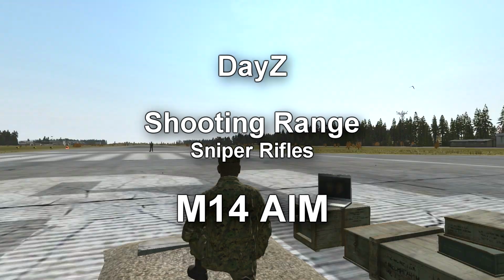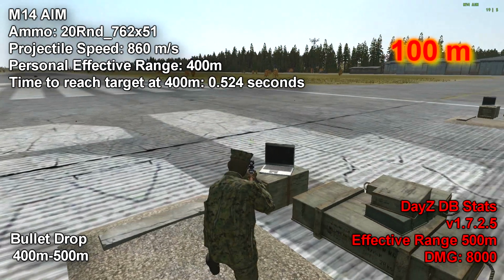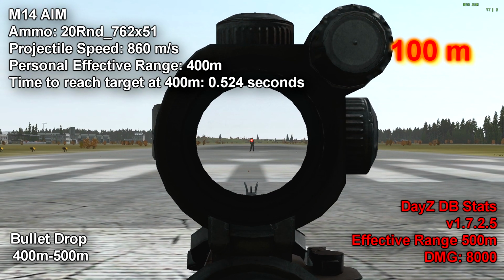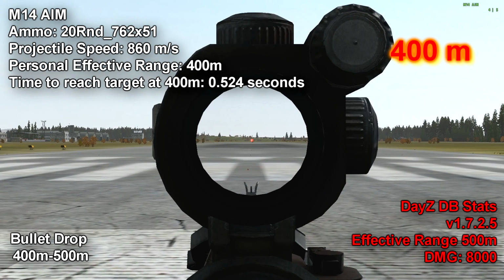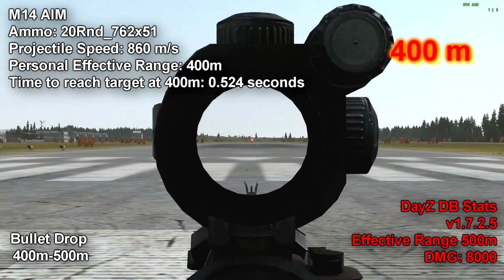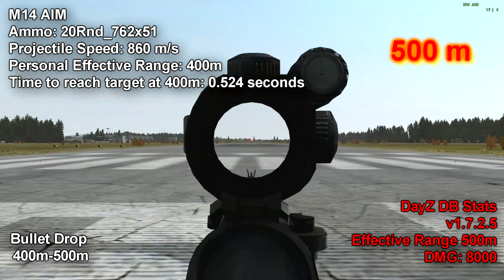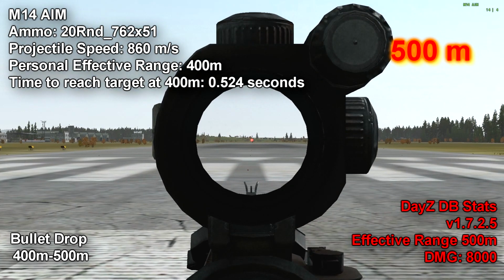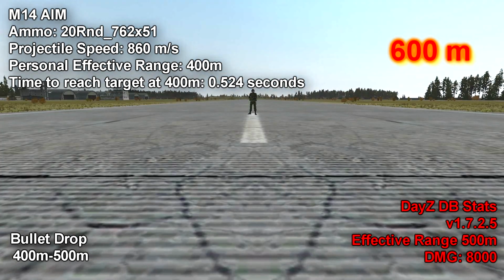DayZ - Sniper Rifles M14 AIM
STATS STATS STATS. I try my skills with the M14 AIM